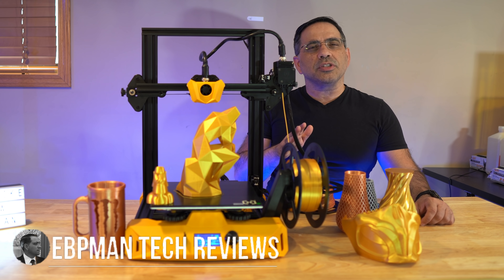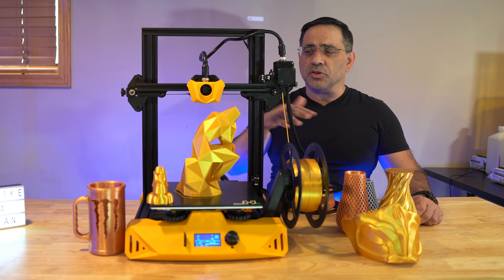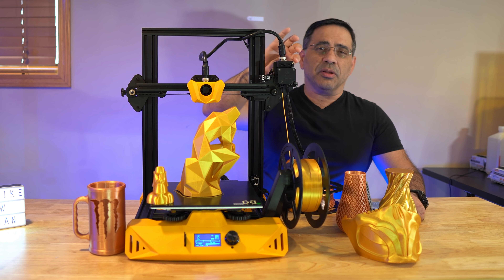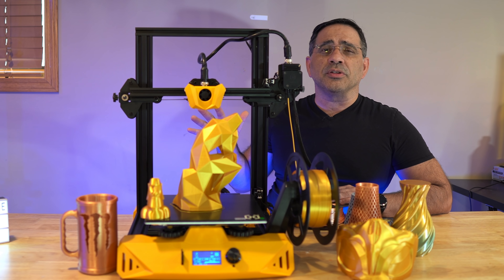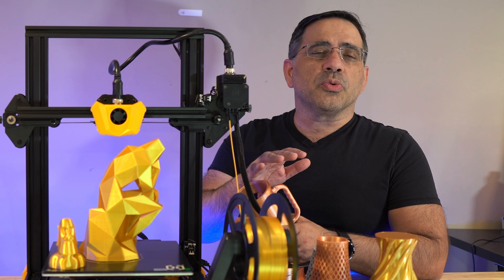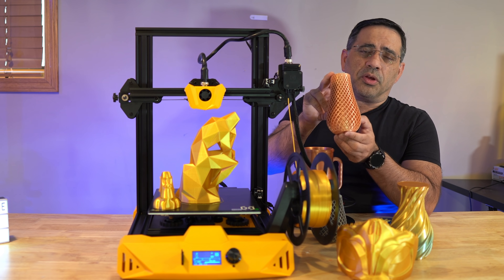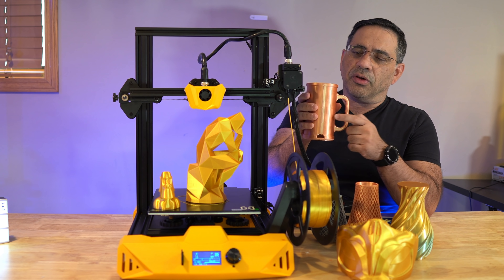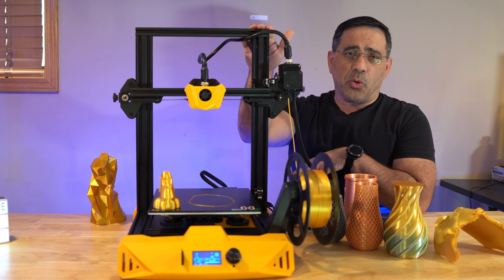Your Next 3D Printer? New Artillery Hornet Review w/ Jayo PLA+ Filament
Check out our review of the new artillery hornet 3d printer.
Filament used in the video Gold Copper

| cura 4.9 ender 3 v2 artillery genius best 3d printer 2021 artillery sidewinder x1 artillery hornet 2021 prusa mini